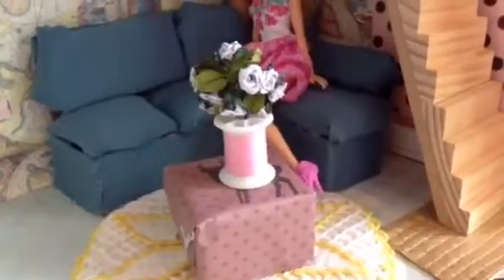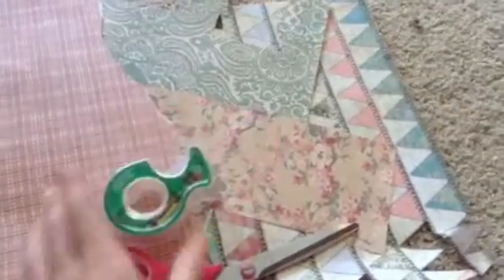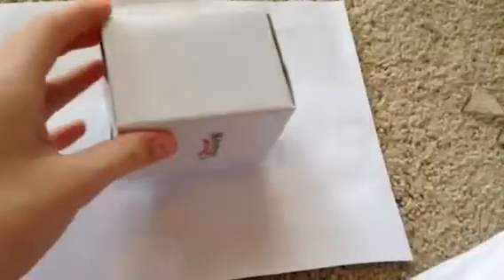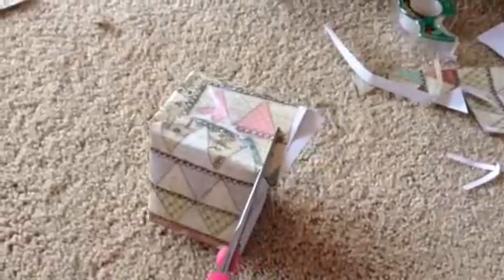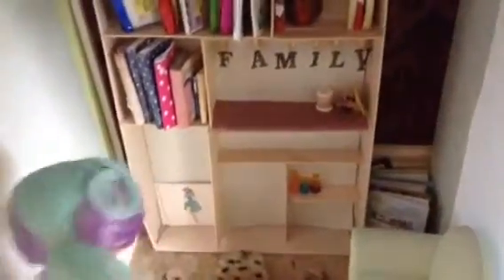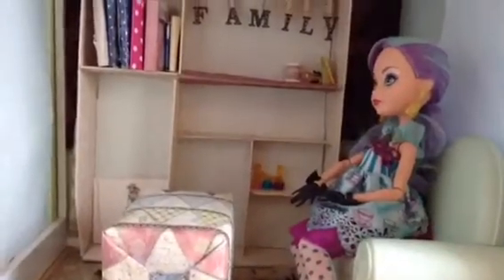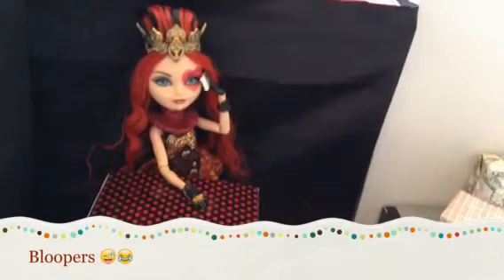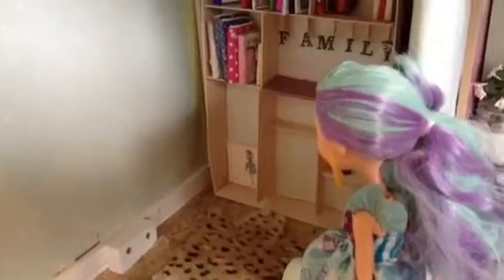DIY ottoman for a doll house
Supplies: tape, scrap book paper, scissors and a small box!!!

Video made with iMovie!! Have fun!!!😃

(Fun video with Ever After High dolls enjoying the new ottoman.)